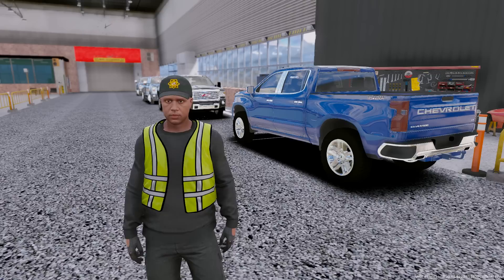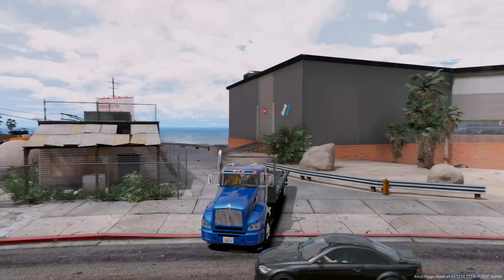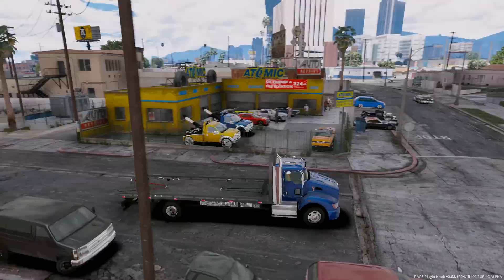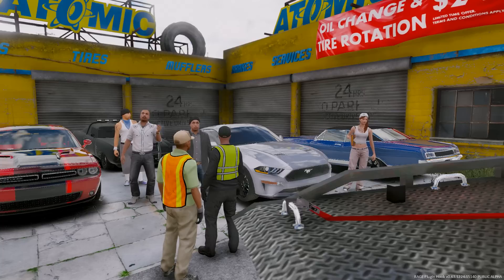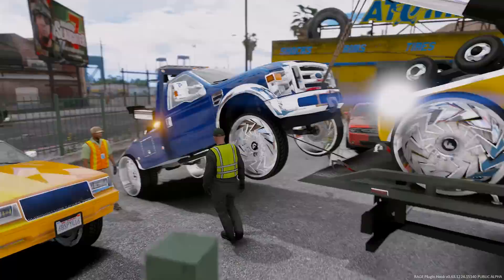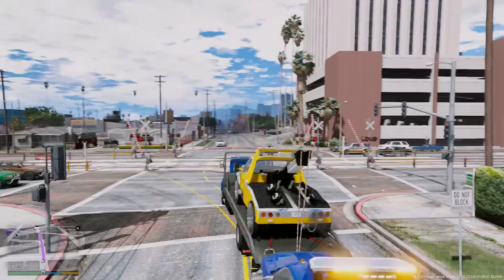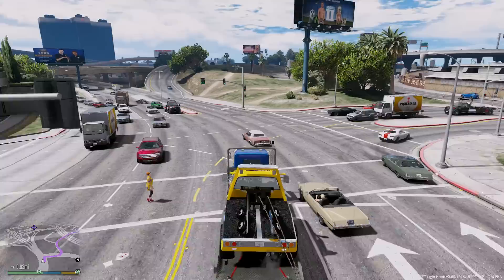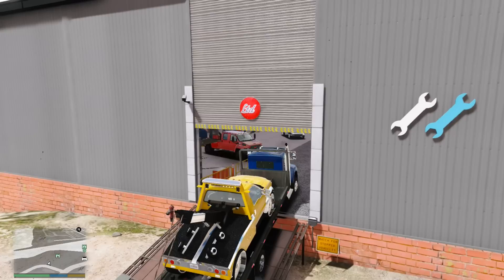Repoing Ford F550 Tow Truck Wreckers From The Vagos Gang In GTA 5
GTA 5 Real Life Mod Repo Man & Repo Orders from the bank to repossess two Ford F-550 Tow Truck Wreckers from our competition the Vagos Gang with our Kenworth Rollback Tow Truck.

Check out Yesterdays video of us transporting a movie set trailer with our Chevy Silverado 2500HD & exploring Hollywood movie set.